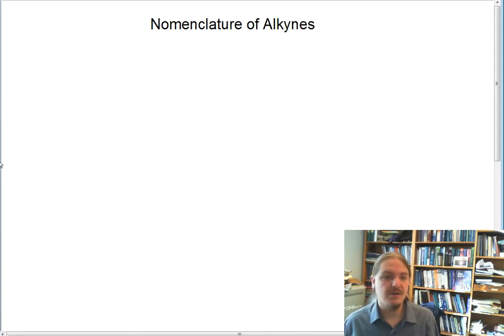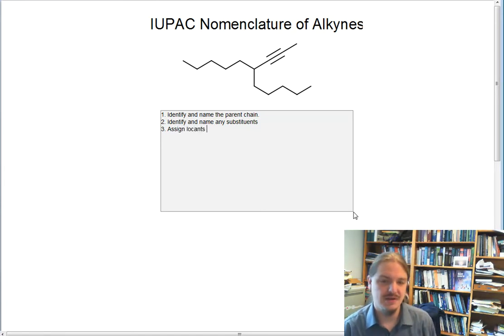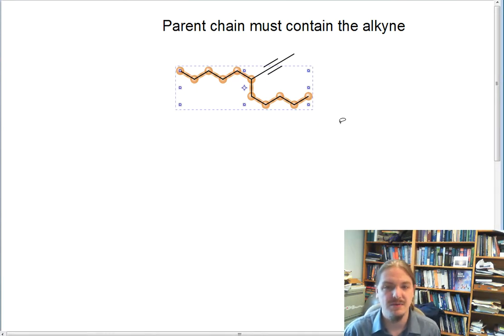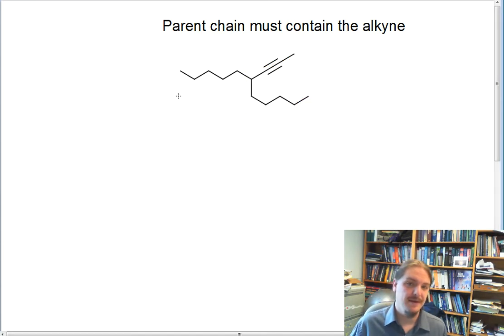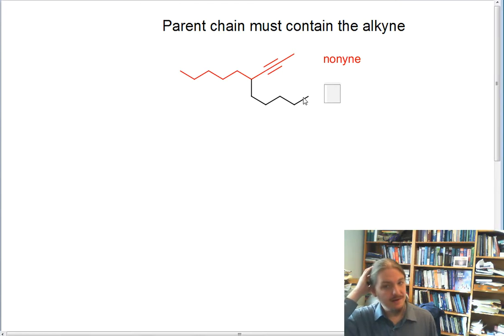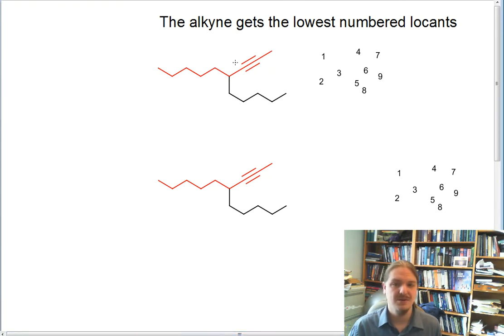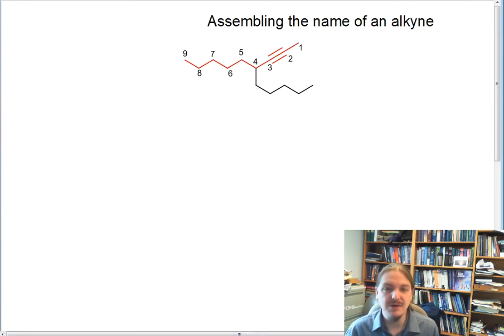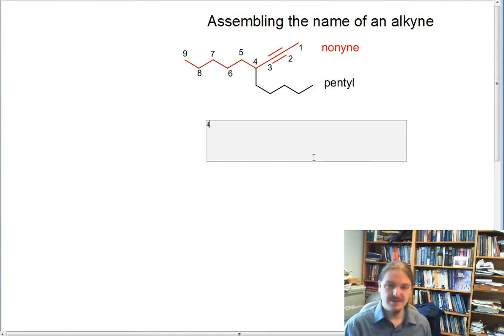Alkyne Nomenclature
IUPAC Nomenclature of alkynes working through an example